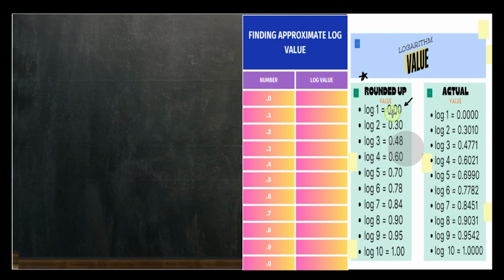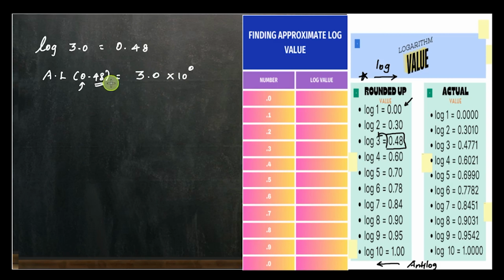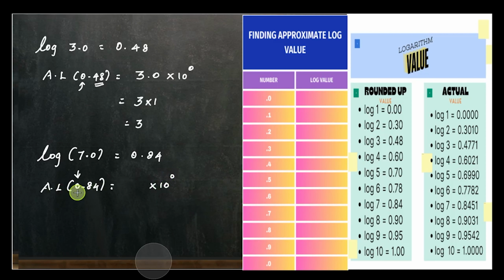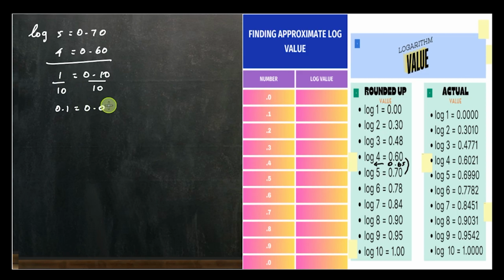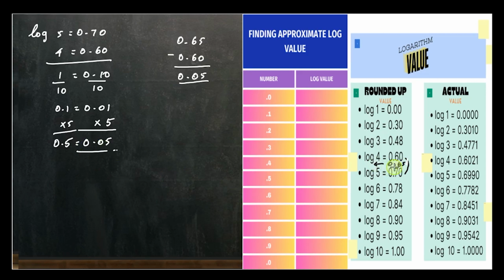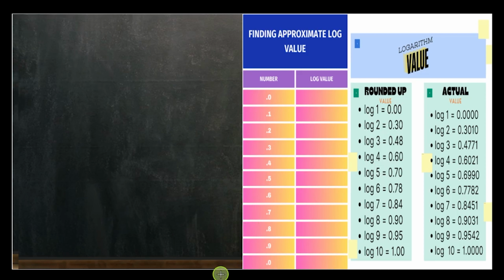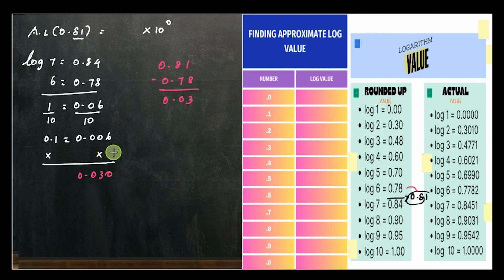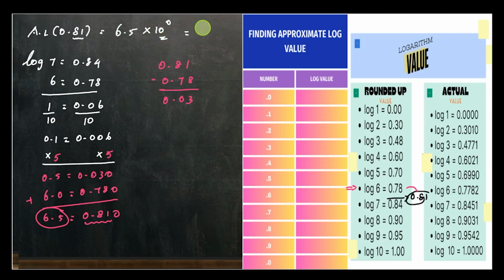Antilog Tricks: A Calculator-Free Approach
Learn how to calculate antilogs without relying on a table. In this easy-to-follow tutorial, we'll break down the steps and provide examples to help you master this essential mathematical concept.